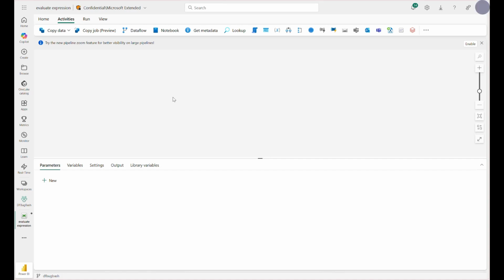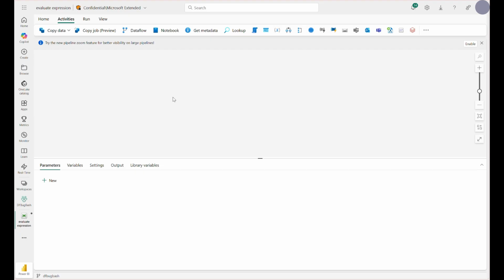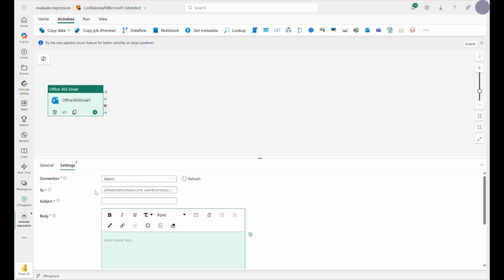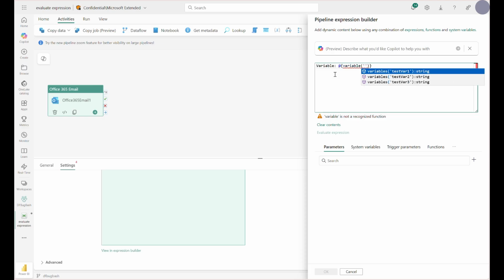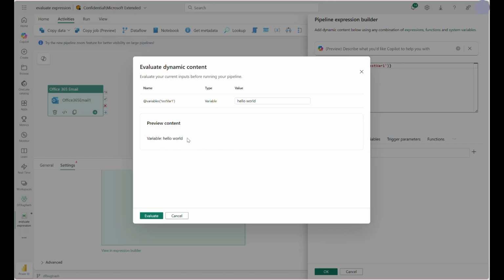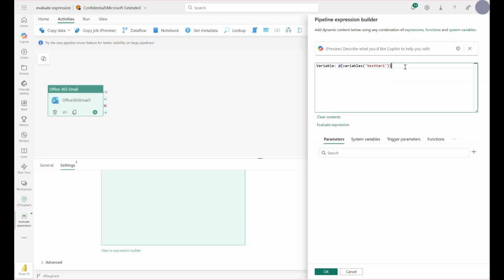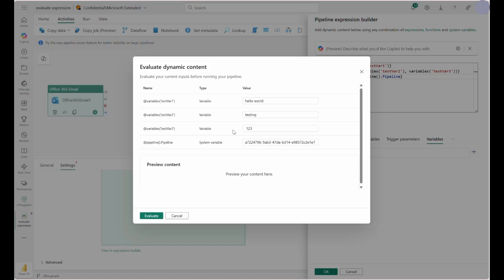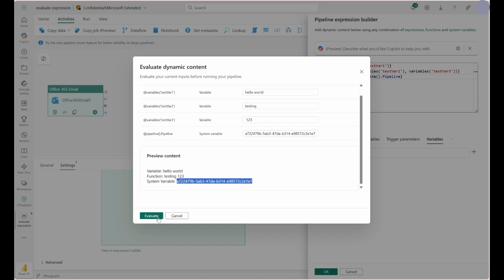Debug your Pipeline Expression with the Evaluate Expression experience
We're excited to announce the Expression Builder Evaluate experience is now available in Microsoft Fabric Pipelines! This new capability is designed to make working with dynamic pipeline content easier, faster, and more intuitive.

In this video, Connie will walk you through how to use the new Evaluate Expression experience in the pipeline expression builder in your Fabric pipelines.